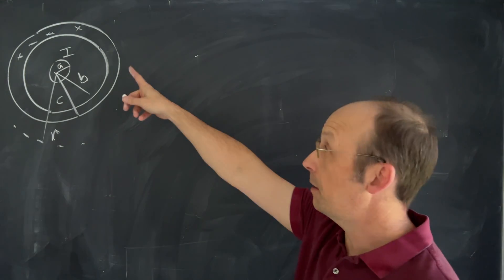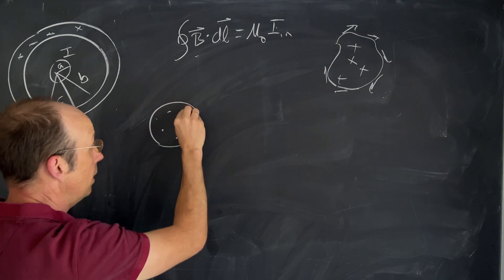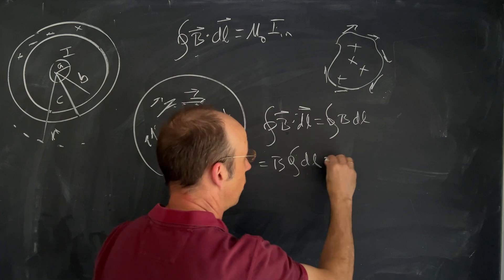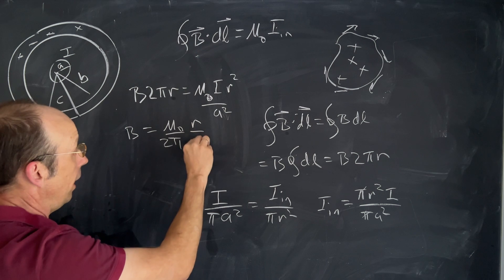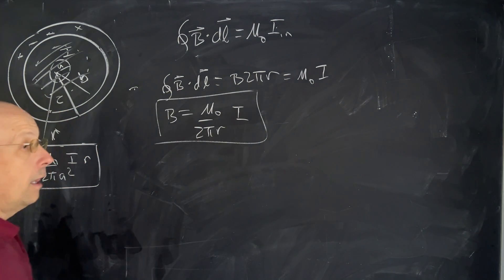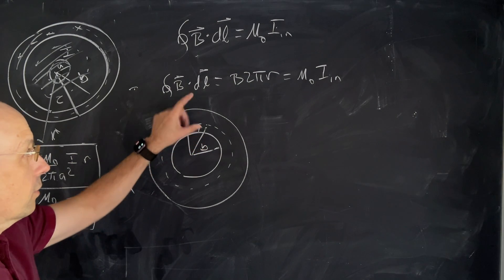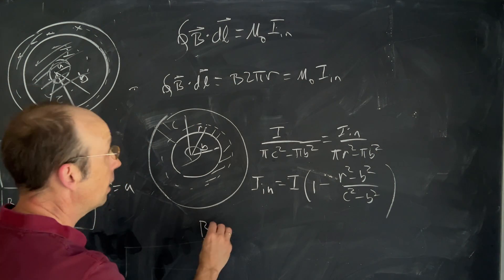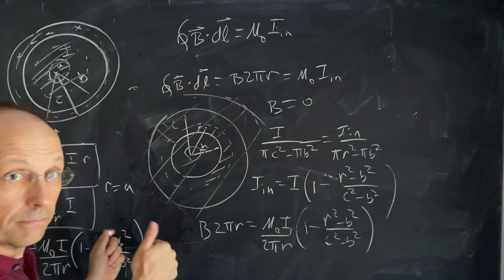Ampere's Law: Magnetic Field due to a Coaxial Cable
coax